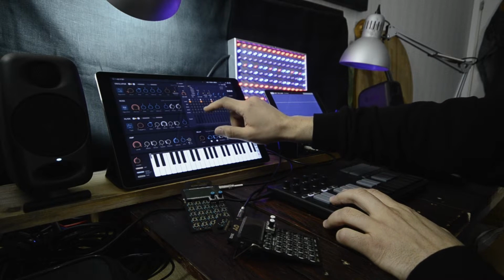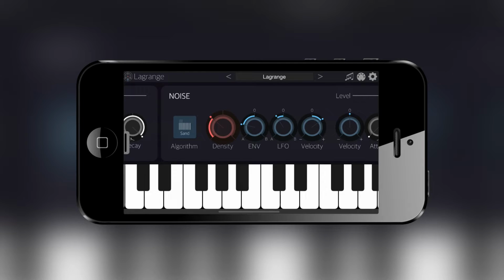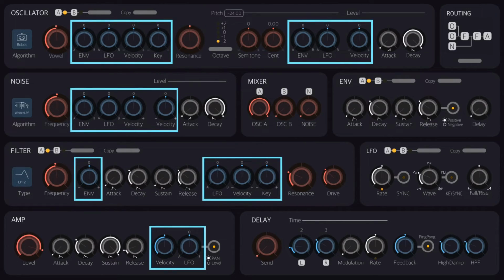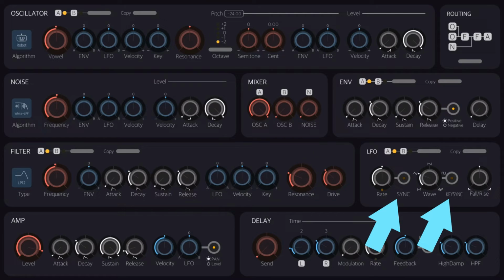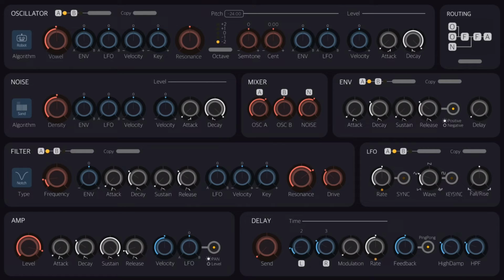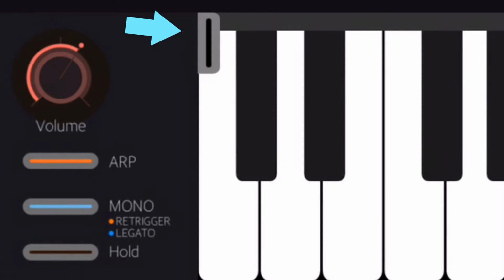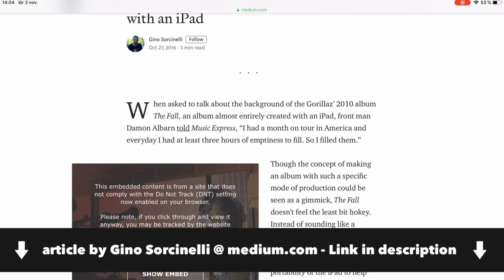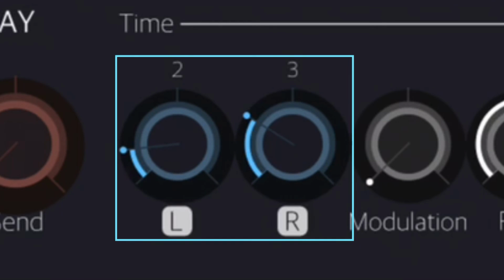Lagrange Synthesizer | iceGear's BEST Synth App? - haQ attaQ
iceGear's latest synth app Lagrange might be the best one so far. At least in my opinion. It's got a multi-engine algorithm Oscillators, seven different filter modes, a noise section with a vide range of interesting noise types including its own AD envelope. Lagrange has a lot going on and I absolutely love it! Check this out!